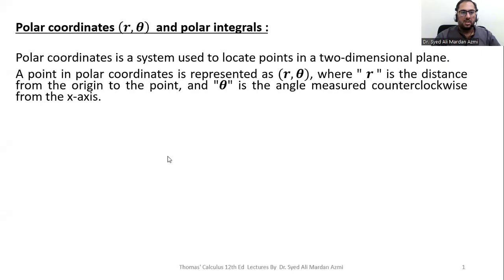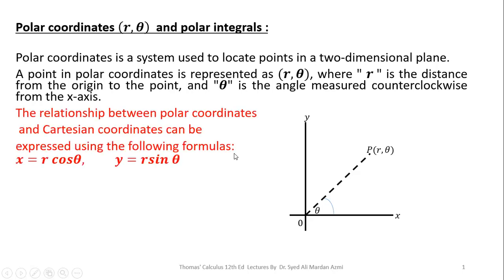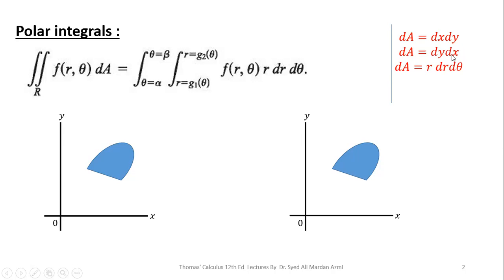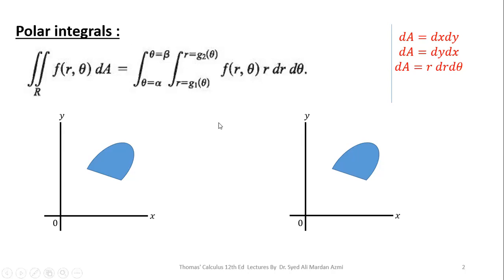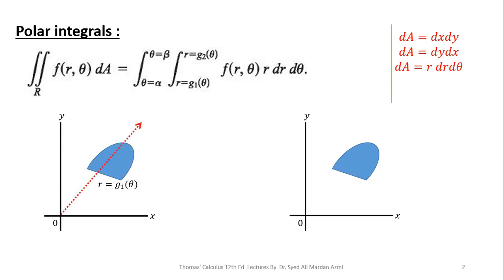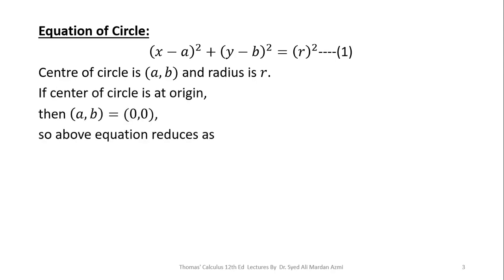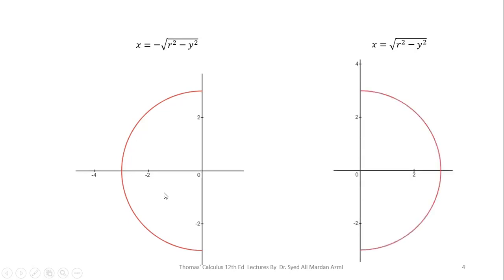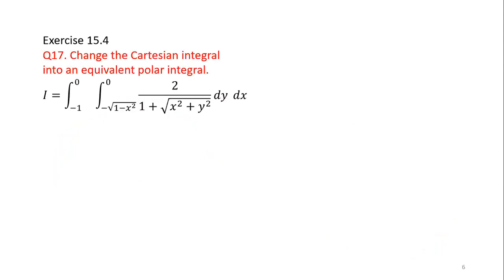Thomas Calculus 12th edition Ex 15.4 Q17| Region sketching | Polar integrals | conversion